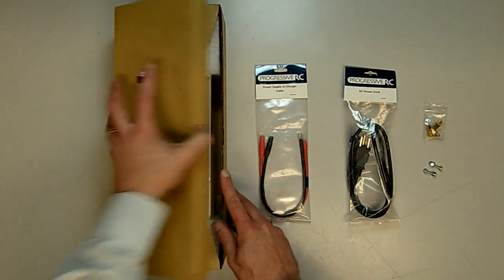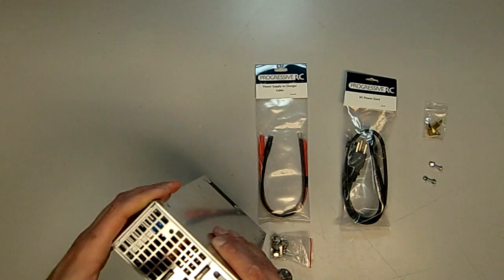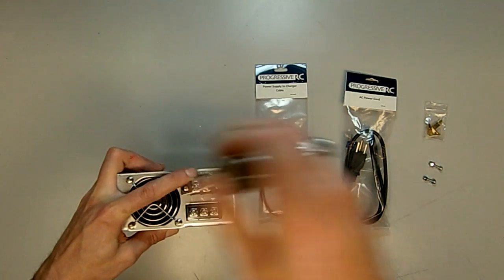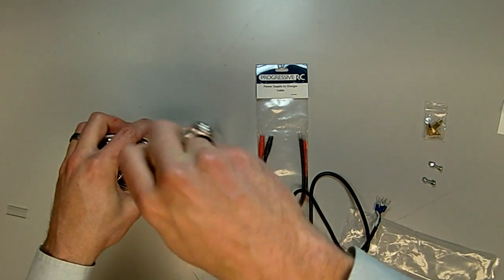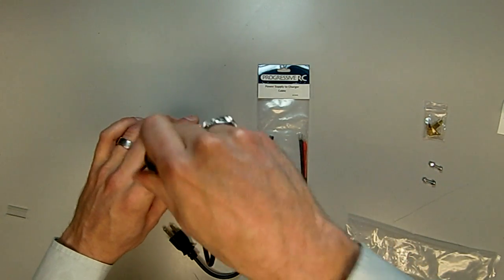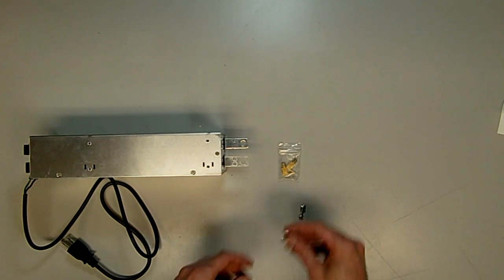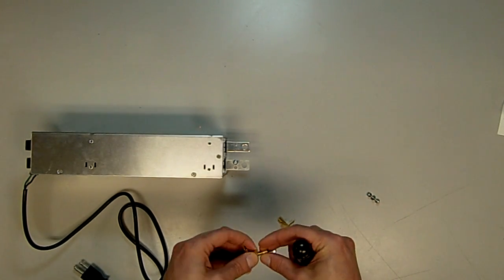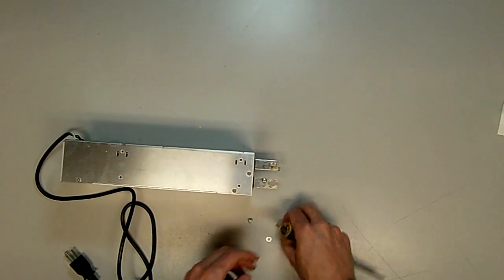Product Spotlight: Mean Well SE-1000-24 Power Supply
Today we're taking a closer look at the Mean Well SE-1000-24 Power Supply, as well as some of its optional accessories.

You can find the SE-1000-24 and a range of other power supplies available for purchase